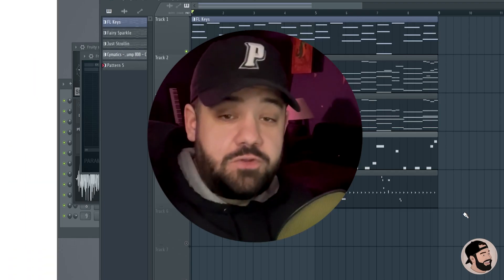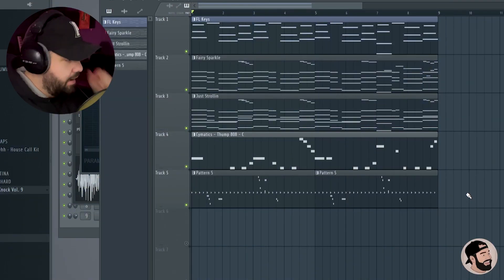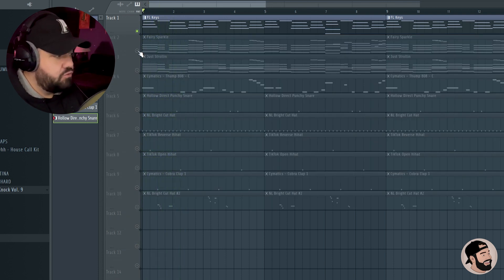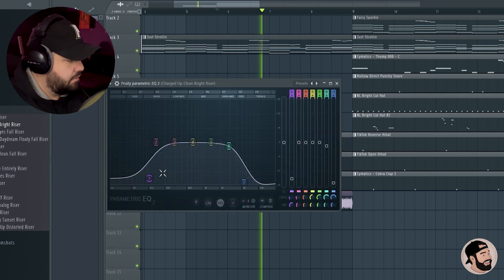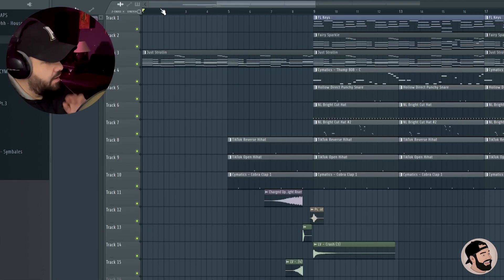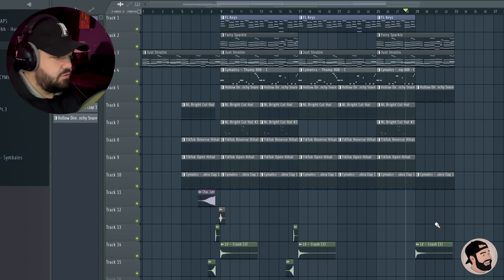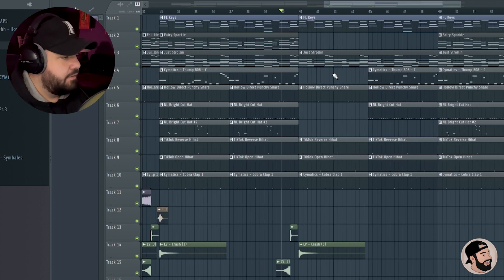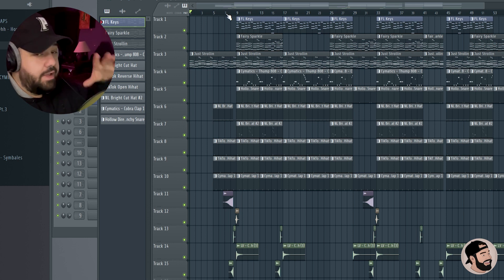Creating BETTER Beat Arrangements in FL Studio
In this video I want to show you how to create better arrangements in FL studio. Better and more dynamic arrangements will result in more beat sales, and easier writing for rappers singers and artists. There’s even a really cool arrangement gem in FL studio where are you can create multiple arrangements and toggle through them very easily!